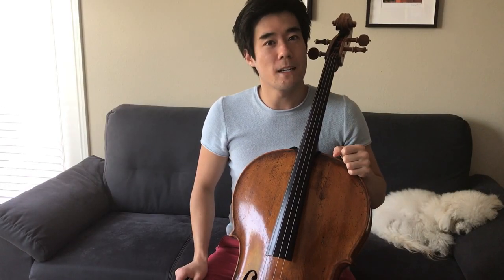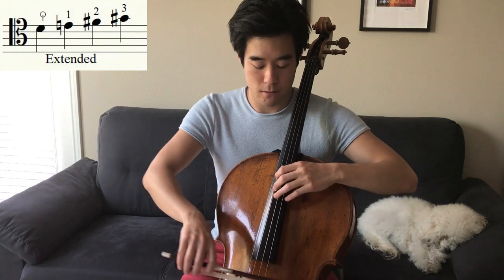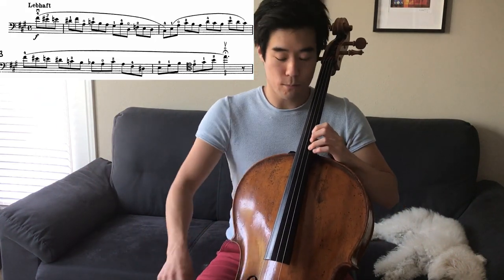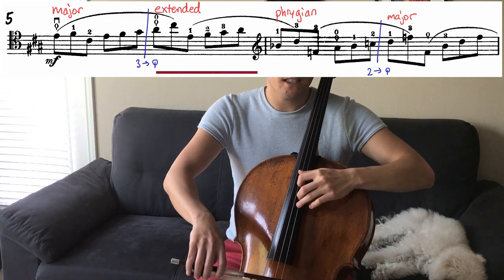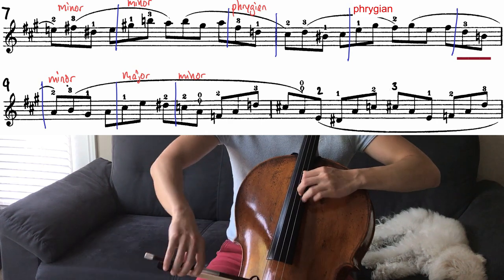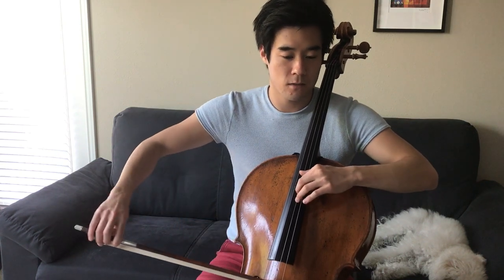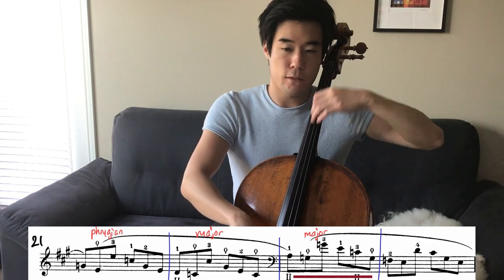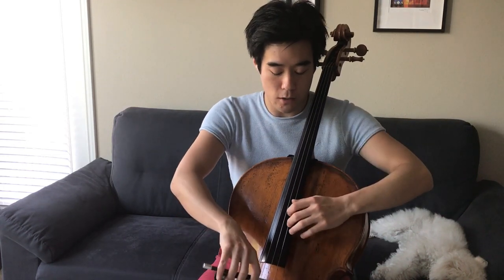Popper 7 - Complete Walk-through (Part 1 of 3) - Left Hand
Practice with Houston Symphony cellist Maki! We will be breaking down Popper #7 with practice strategies and tricks to help save you time and play your best audition.

*discrepancy at 5:58, the sheet music should read "extended", not "phrygian"